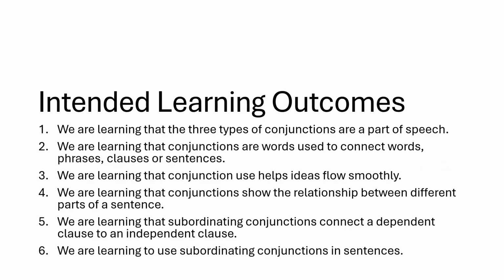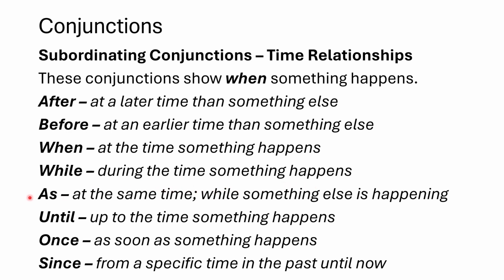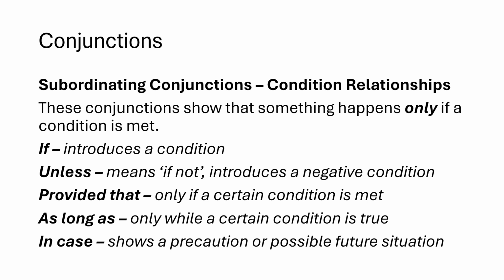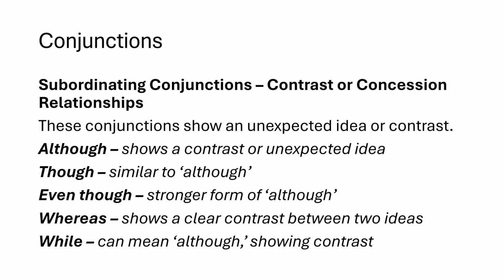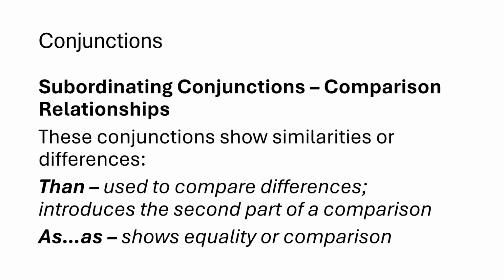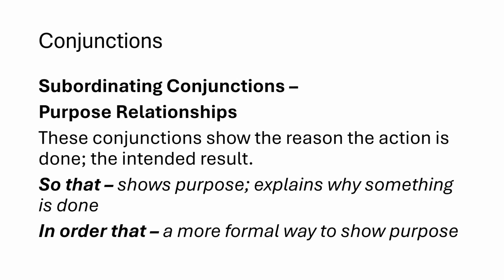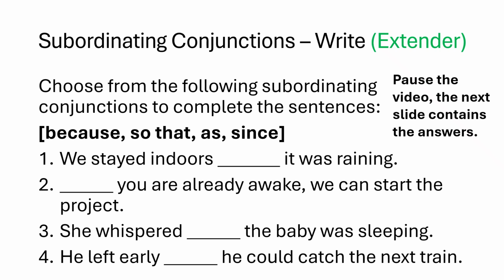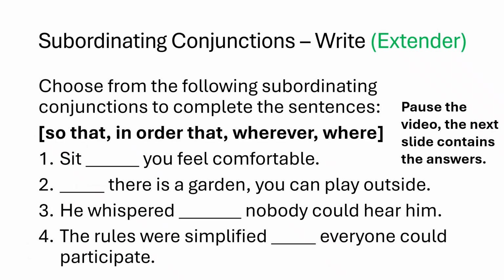Subordinating Conjunctions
Learn about conjunctions, one of the parts of speech. This is lesson 2, which covers subordinating conjunctions.